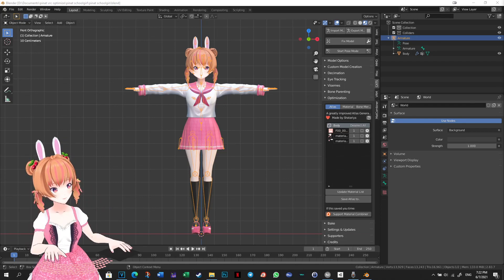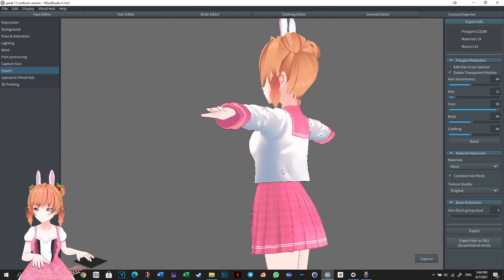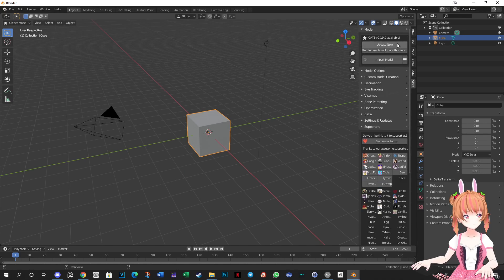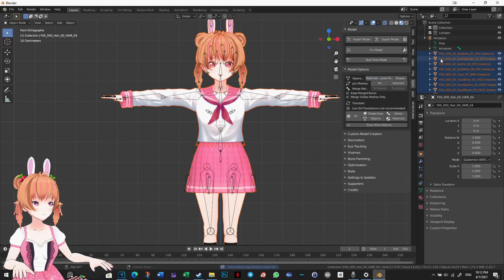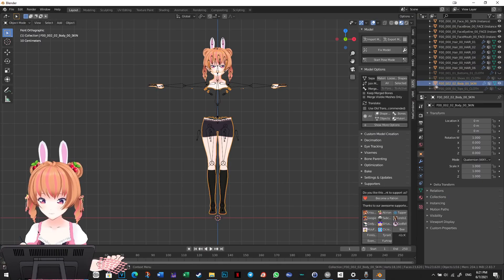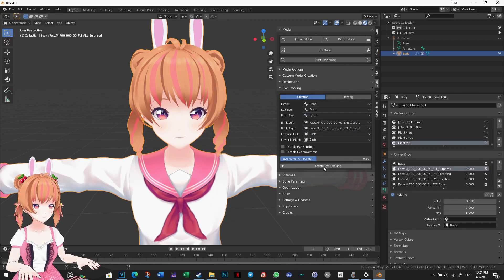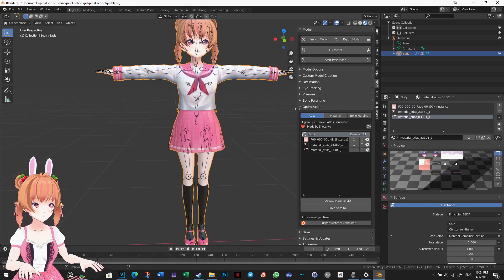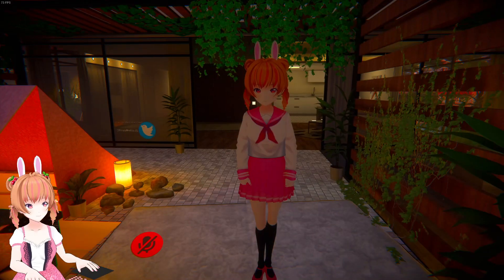How to Optimize your VRoid Model for VRChat using VRoid Studio and Blender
This tutorial shows you how to optimize your VRoid Model for VRChat using 𝗩𝗥𝗼𝗶𝗱 𝗦𝘁𝘂𝗱𝗶𝗼
 and 𝗕𝗹𝗲𝗻𝗱𝗲𝗿. We aim to get medium or good performance ranking!

Link above not working? Try (thanks to 39Nova!)

00:00 Intro
00:49 Optimization in VRoid vs. Blender
01:12 ▶️𝗢𝗽𝘁𝗶𝗺𝗶𝘇𝗶𝗻𝗴 𝗶𝗻 𝗩𝗥𝗼𝗶𝗱 𝗦𝘁𝘂𝗱𝗶𝗼
01:29 𝗗𝗲𝗹𝗲𝘁𝗲 𝘁𝗿𝗮𝗻𝘀𝗽𝗮𝗿𝗲𝗻𝘁 𝗺𝗲𝘀𝗵𝗲𝘀
01:45 𝗣𝗼𝗹𝘆𝗴𝗼𝗻 𝗿𝗲𝗱𝘂𝗰𝘁𝗶𝗼𝗻
02:32 Material Reduction

03:19 Downloading & Setting up Blender for 🅵🅸🆁🆂🆃-🆃🅸🅼🅴 🆄🆂🅴🆁🆂
04:38 Installing CATS plugin and other add-ons in Blender

05:38 ▶️𝗢𝗽𝘁𝗶𝗺𝗶𝘇𝗶𝗻𝗴 𝗶𝗻 𝗕𝗹𝗲𝗻𝗱𝗲𝗿
05:38 Create a new Blender file
05:48 Importing your VRoid model into Blender
06:08 Navigating in Blender
06:27 Fix Model
06:56 𝗖𝗼𝗻𝘃𝗲𝗿𝘁 𝗧𝗿𝗶𝘀 𝘁𝗼 𝗤𝘂𝗮𝗱𝘀
07:21 𝗗𝗲𝗹𝗲𝘁𝗶𝗻𝗴 𝘁𝗵𝗲 𝗯𝗼𝗱𝘆 (𝗼𝗿 𝗼𝘁𝗵𝗲𝗿 𝘂𝗻𝘄𝗮𝗻𝘁𝗲𝗱) 𝗺𝗲𝘀𝗵𝗲𝘀
10:10 𝗗𝗲𝗰𝗶𝗺𝗮𝘁𝗶𝗻𝗴 𝗺𝗲𝘀𝗵𝗲𝘀 (𝗮𝗸𝗮 𝗽𝗼𝗹𝘆𝗴𝗼𝗻 𝗿𝗲𝗱𝘂𝗰𝘁𝗶𝗼𝗻)
11:40 Joining meshes
11:58 How to: Check your blendshapes
12:24 Create Eye-Tracking (for preparing model for VRChat)
13:12 Create Visemes (for preparing model for VRChat)
13:35 𝗔𝘁𝗹𝗮𝘀𝗶𝗻𝗴 𝗠𝗮𝘁𝗲𝗿𝗶𝗮𝗹𝘀 (𝗼𝗿 𝘁𝗼 '𝗰𝗼𝗺𝗯𝗶𝗻𝗲' 𝗺𝗮𝘁𝗲𝗿𝗶𝗮𝗹𝘀)
13:48 How to : Check your material textures
14:05 𝗰𝗼𝗻𝘁. 𝗔𝘁𝗹𝗮𝘀𝗶𝗻𝗴 𝗠𝗮𝘁𝗲𝗿𝗶𝗮𝗹𝘀 (𝗼𝗿 𝘁𝗼 '𝗰𝗼𝗺𝗯𝗶𝗻𝗲' 𝗺𝗮𝘁𝗲𝗿𝗶𝗮𝗹𝘀)
15:28 EXTRA! Preventing Inwards-Knees bending issue in VRChat
16:20 Optimization Done! Export Model
16:56 Before and After Optimization Comparison
17:30 Expressions with gestures don't work yet
17:52 Outro

❗️❗️ P.S: I am 𝗻𝗼𝘁 a Blender expert! I am sharing what I learned along the way in a (hopefully) easy-to-understand way for other average VRoid users like myself so they can do this too! If I got anything wrong in the video, please correct me ^^;

💖 Socials! 💖
🎶 Credits:
Outro BGM Provided by: GT-K (DOVA-SYNDROME) ◆ YouTube achievements (only YouTubers who have confirmed viewing, titles omitted) ・ Mizutamari Bond ・ Hikakin TV ・ Hajime Syacho ・ Tokai OnAir ・ Kirin [Discussion system youtuber]・ Seikin TV , Orutana Channel , Takku TV Reidio , Yukirinu , Mioto , Japanese beef , Nanafushigi